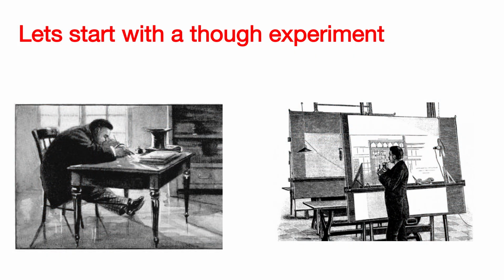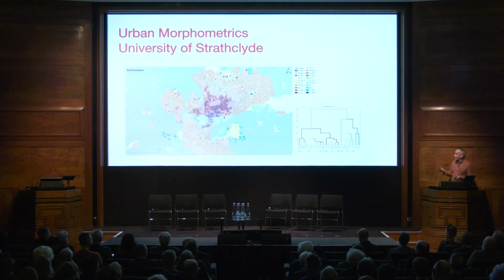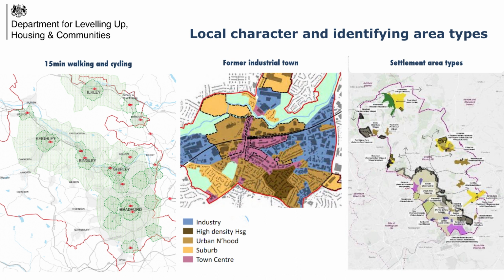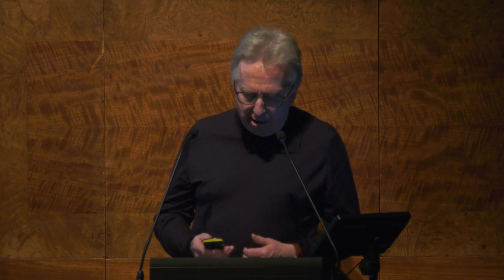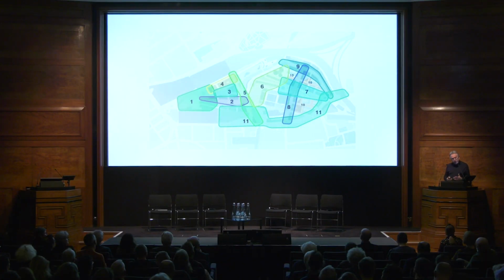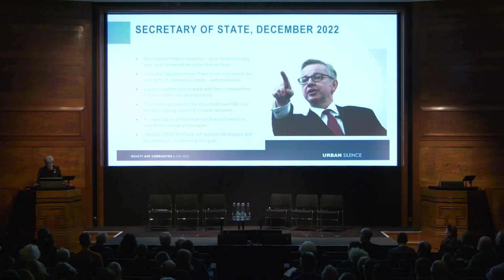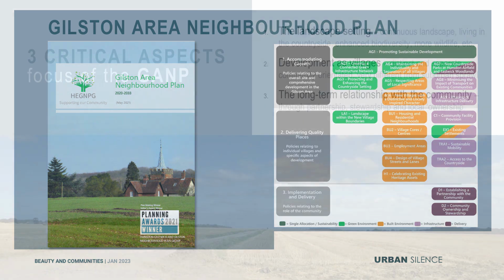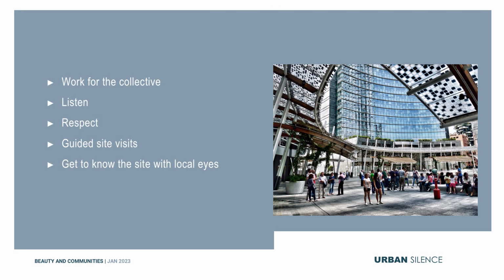RIBA Policy: National Model Design Code talk at the Office for Place event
David Rudlin kicks off this session with an introduction to the National Model Design Code (NMDC), providing the opportunity to learn about how the NMDC can be effectively put into practice. An overview of NMDC pilots’ challenges and opportunities is given and real world examples of design code application are discussed with Bob Allies and Martina Juvara.

This is a recording of a live event held at 66 Portland Place, London on 31 January 2023.

Speakers
David Rudlin – Director of Urban Design
Sarah Allan – Head of Architecture
Bob Allies – Allies and Morrison
Martina Juvara – Urban Silence

The Office for Place event was held in conjunction with the Department for Levelling Up, Housing and Communities (DLUHC) to discuss issues around creating beautiful, healthy, successful, and enduring places that foster a sense of community, local pride, and belonging. Simon Allford (RIBA President), Nicholas Boys Smith (Chair of the Office for Place Advisory Board), other members of the Office for Place advisory board, and senior civil servants, discussed how they are supporting the built environment, and how architects can contribute and support this work.